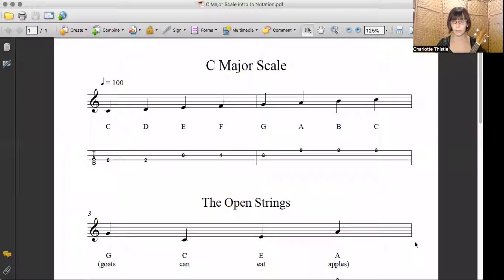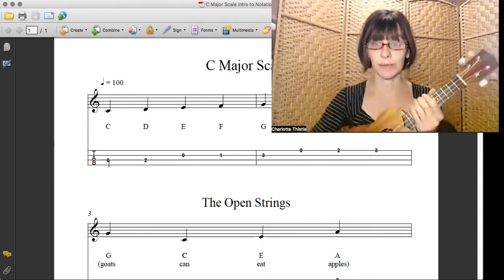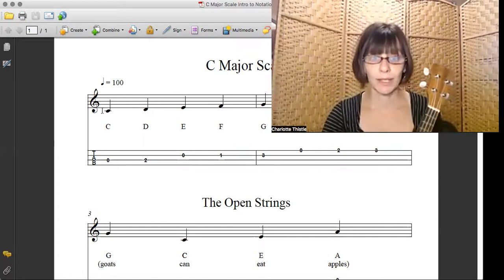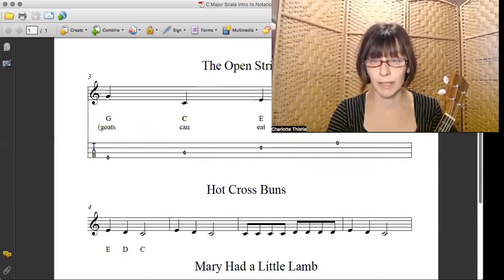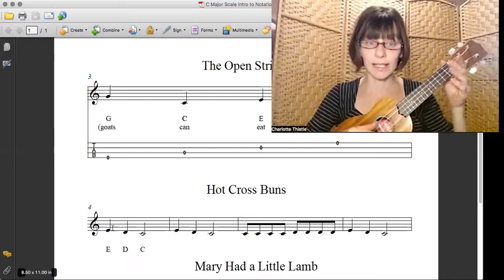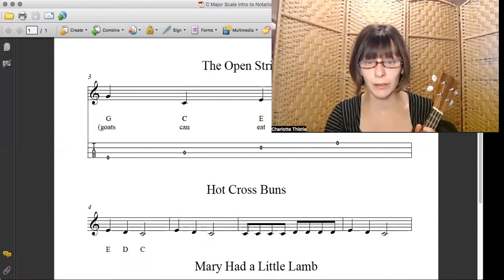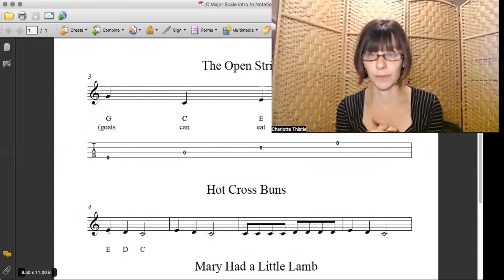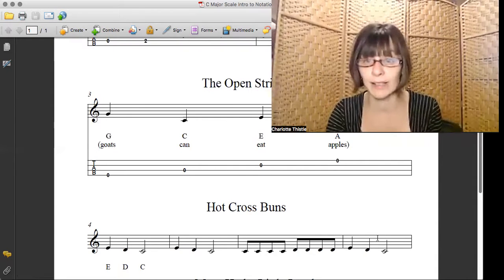Hot Cross Buns - Intro to Music Notation for Ukulele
A short lesson showing how to read three notes on the staff for ukulele and play a short melody.